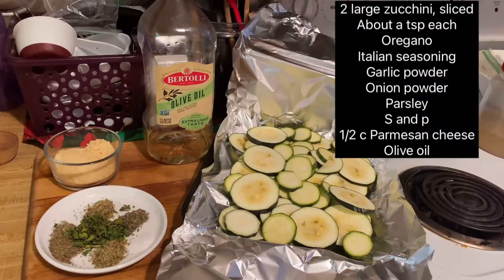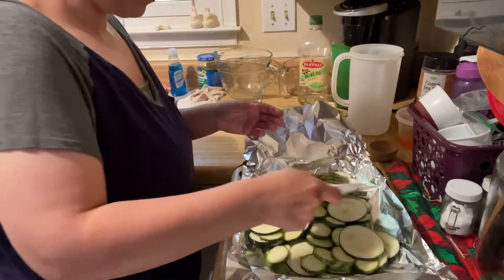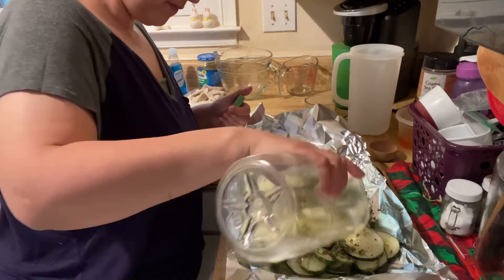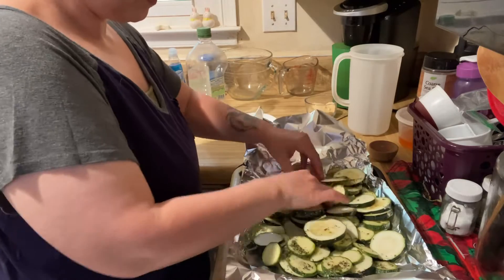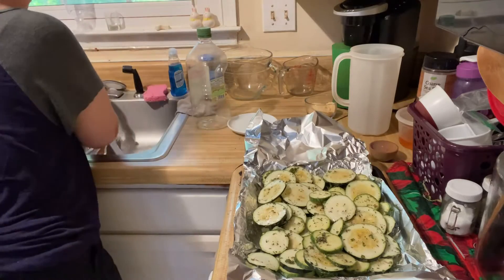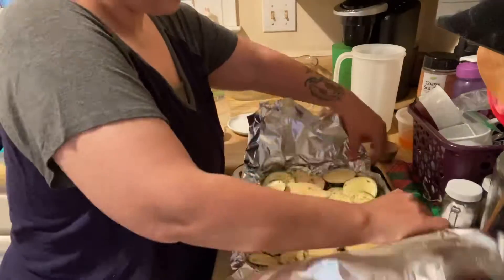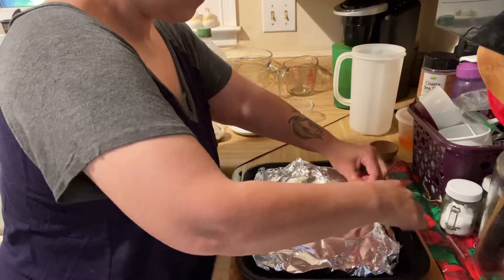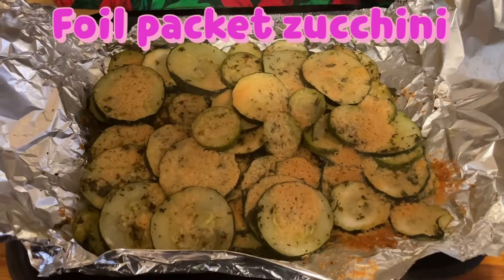Foil packet zucchini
Let’s make foil packet zucchini!

2 large zucchini, sliced
About a tsp each
Oregano
Italian seasoning
Garlic powder
Onion powder
Parsley
S and p
1/2 c Parmesan cheese
Olive oil
Place the sliced zucchini on a large piece of foil that’s been sprayed with cooking spray. Toss the zucchini with seasonings and olive oil. Top with Parmesan cheese. Cover tightly, making a packet.
Bake at 400 for about 30 minutes